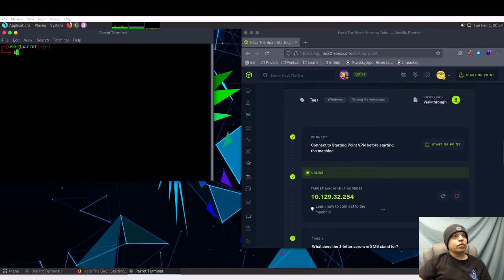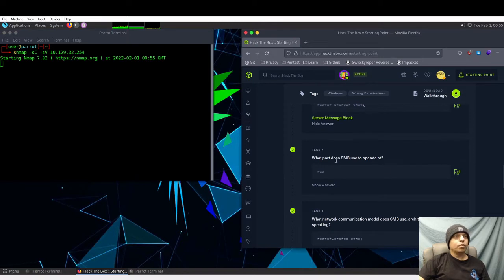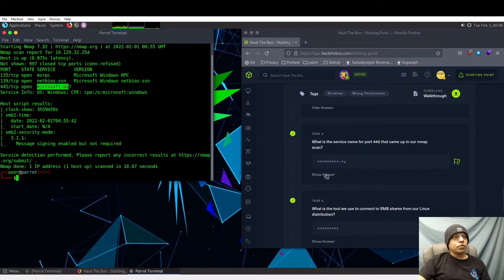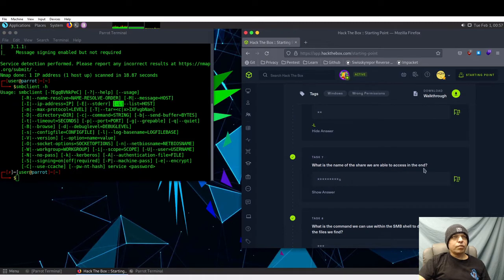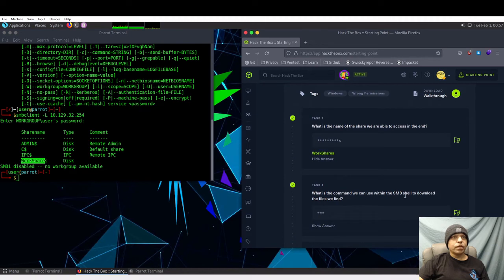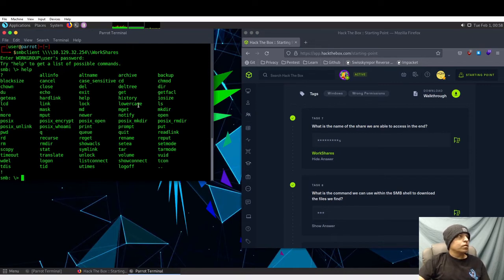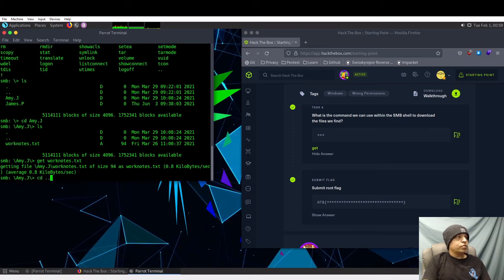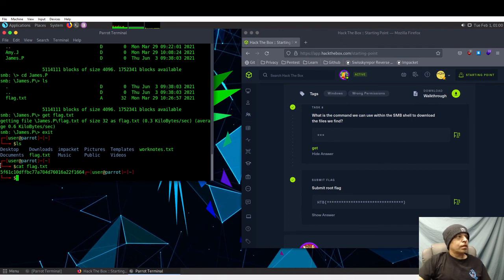Hack The Box Walkthrough: Dancing| Ethical Hacking Tutorial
Welcome to our YouTube video where we dive into the captivating world of ethical hacking, focusing on the exhilarating challenge known as "Dancing." Join us as we provide a complete walkthrough of this complex task, offering expert guidance, insightful tips, and strategic approaches.

In this comprehensive video, we unravel the secrets of Dancing, a challenge designed to test your skills and knowledge in ethical hacking and penetration testing. From initial reconnaissance to exploiting vulnerabilities and achieving system compromise, we leave no stone unturned. This walkthrough is ideal for both beginners looking to gain a solid foundation in ethical hacking and experienced hackers seeking to enhance their expertise.

Throughout the video, we demystify intricate concepts, explain essential methodologies, and demonstrate powerful tools that are crucial for success in the field of cybersecurity. With step-by-step guidance, we provide in-depth explanations, ensuring you understand the techniques used and the reasoning behind them.

Whether you're passionate about cybersecurity, aspiring to become an ethical hacker, or looking to sharpen your existing skills, this video is your ultimate resource. Witness the mastery of Dancing as we navigate through its challenges, uncover hidden pathways, and showcase the power of perseverance and ingenuity in ethical hacking.

Gain valuable insights, learn exploit techniques, and equip yourself with the knowledge and confidence to tackle similar challenges. Get ready to unleash your potential and become a skilled ethical hacker. Don't miss out on this exciting opportunity—tune in now!